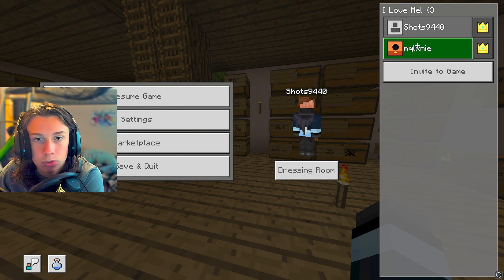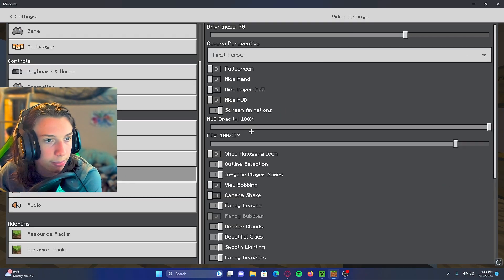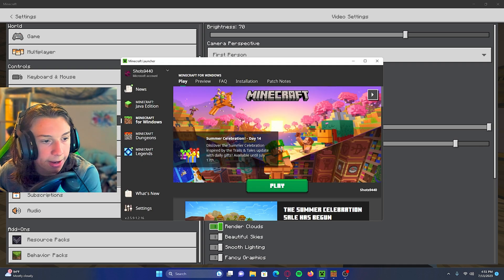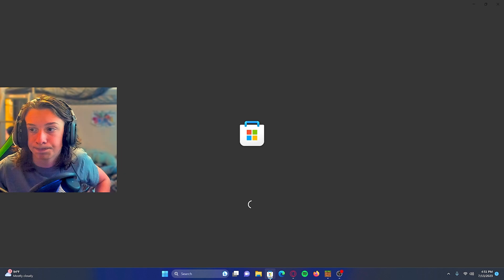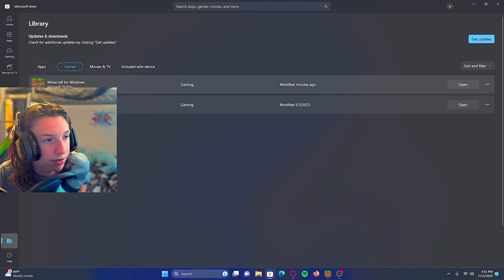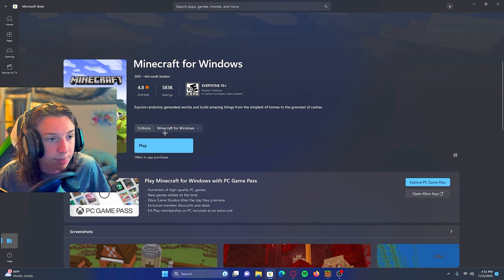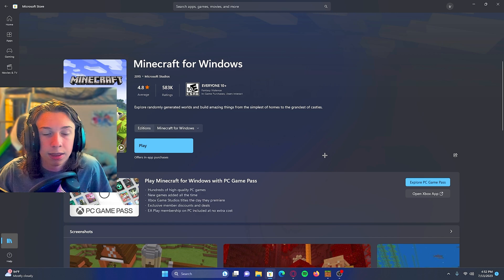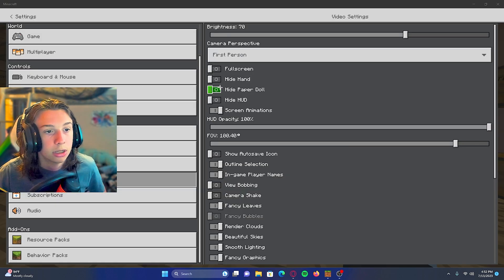How To Fix OUTDATED SERVER In Minecraft Bedrock 1.20.1 !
In todays short and simple video I go over how to fix the outdated server issue and what to do to stop it from happening so you and your friends can join worlds and play together!